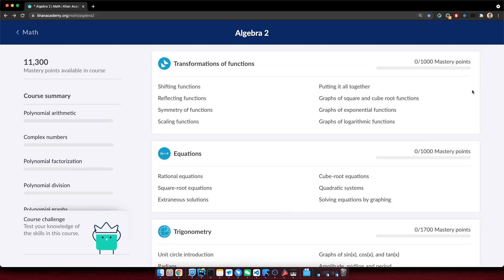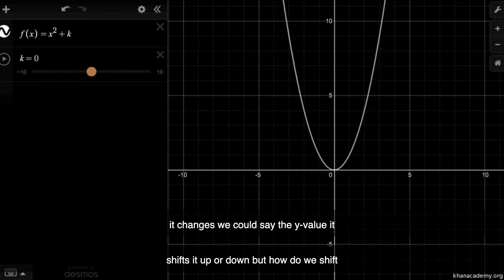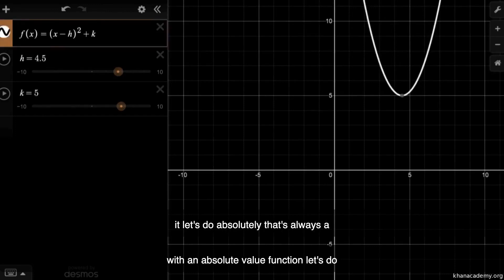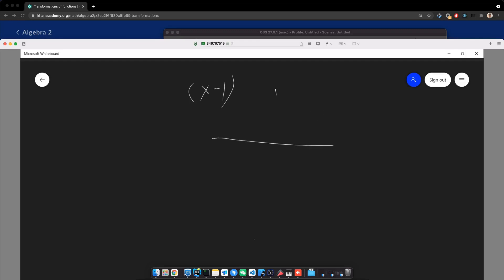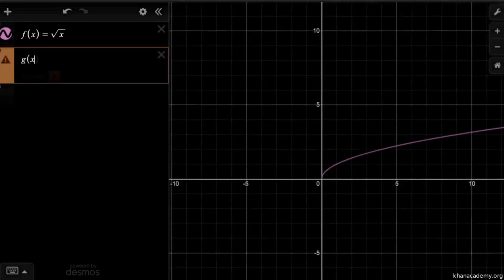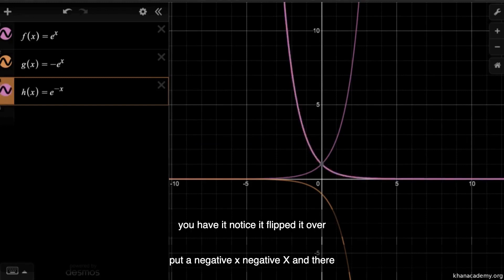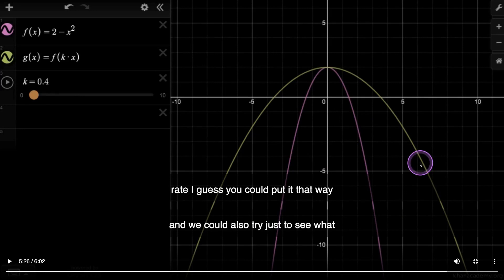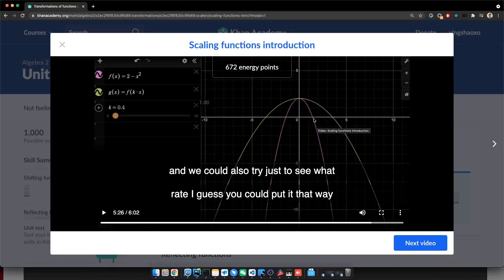Algebra 2: Transformations of functions